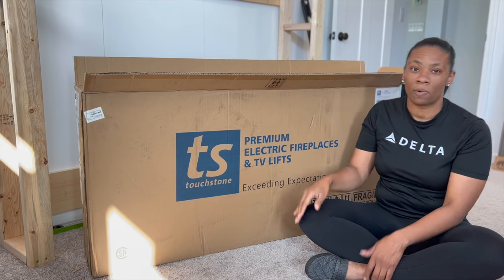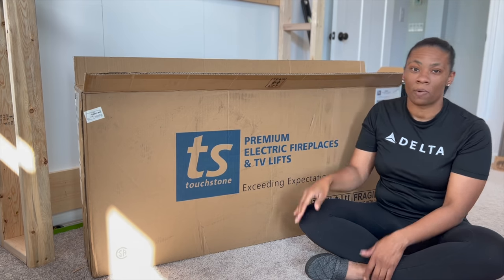DIY SHIPLAP ELECTRIC FIREPLACE BUILD & Mantel | Primary Bedroom Makeover Pt 4 | House to Home Update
Hey guys!

Our room is nearing completion and I knew we needed a focal point in the room. As beautiful as our accent wall is, we needed a true statement piece and I feel like this DIY fireplace build most definitely delivered that.

We'd like to thank Touchstone Home Products for providing our beautiful electric fireplace. This was the cherry on top in order to turn the vision into reality. Check out the links below to shop our home on LTK or purchase your electric fireplace. Overall this was actually a pretty simple weekend DIY fireplace build.

Supplies:

4 - 10ft 2 x 4's (cut to fit 9ft ceiling)
12 - 8ft 2 x 4's
22 - pine shiplap from Home Depot
3 - 1 x 6 common boards (60" mantel)
Top and Bottom trim is personal choice

Follow along on our new home journey as we elevate beyond builder grade with custom DIY and home decor projects.

00:00 DIY Fireplace
02:40 supports
05:08 frame it out
07:58 touchstone electric fireplace
09:14 we bought a kreg jig
14:10 paint
14:55 shiplap install
20:40 tv mount install
22:43 making a mantel